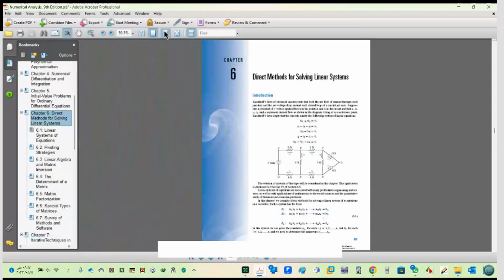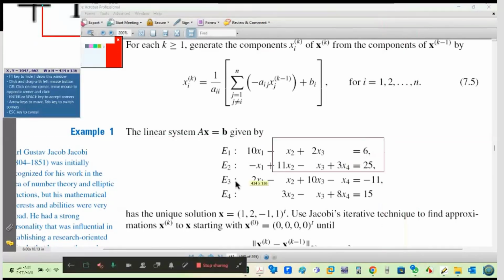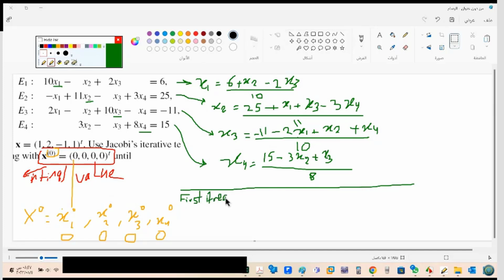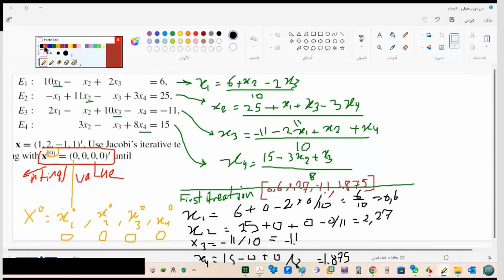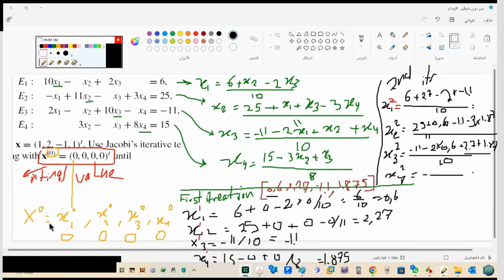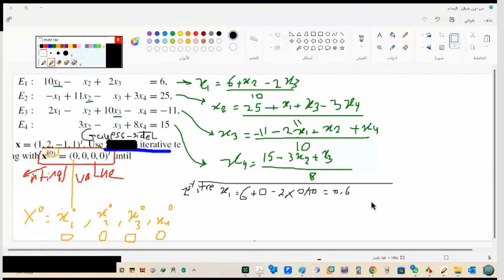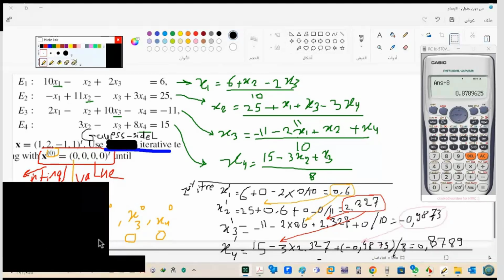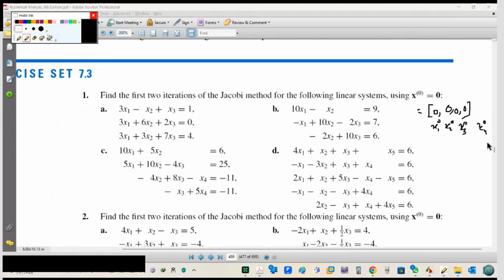Numerical Analysis | lecture 8| Jacobi iteration method and Gauss-Seidel iteration method